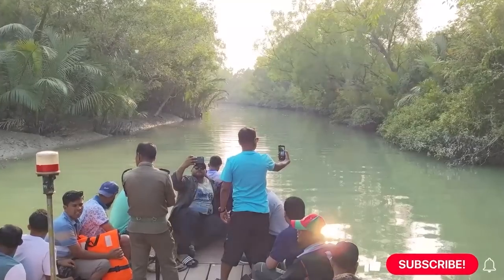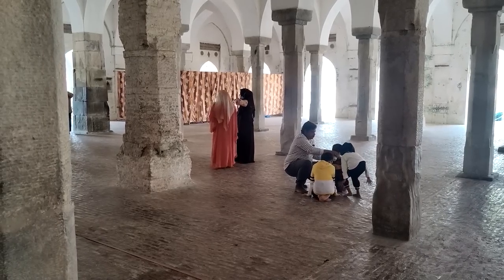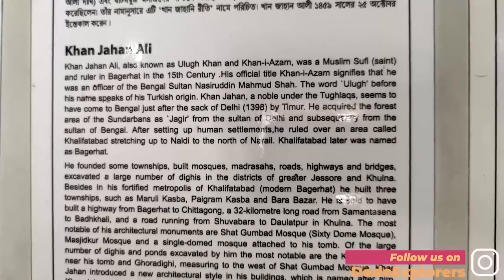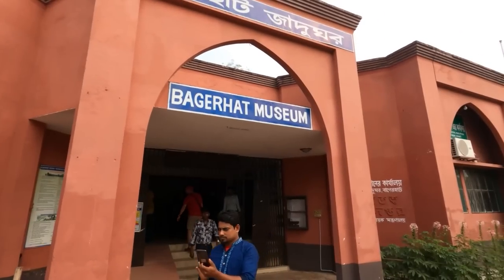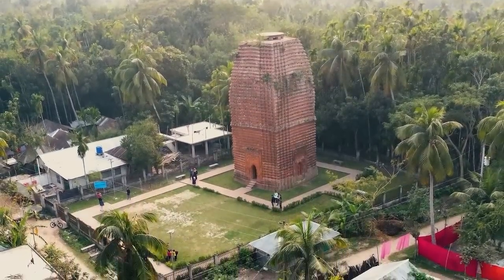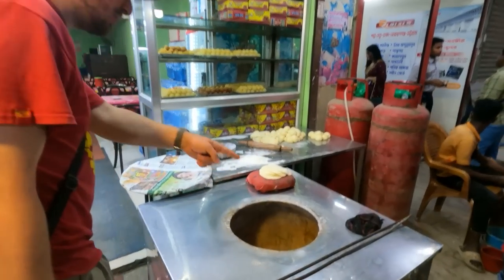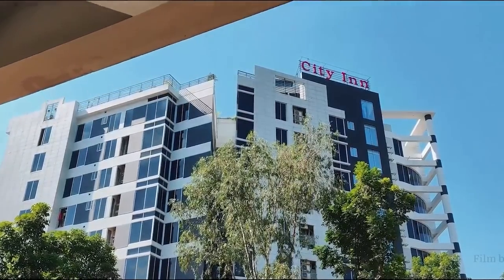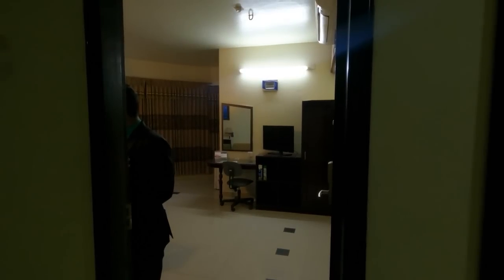Exploring Bagerhat, Khulna Bangladesh 🇧🇩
Is Khulna the most boring city in Bangladesh as most of the locals told us?

00:00 60 dome mosque
05:12 found my best friend
11:44 temple in bagerhat
11:38 best shrimp ever
18:05 biggest hotel in khulna

Thank you Quickmobile for supporting us getting the gear we shot the video with!